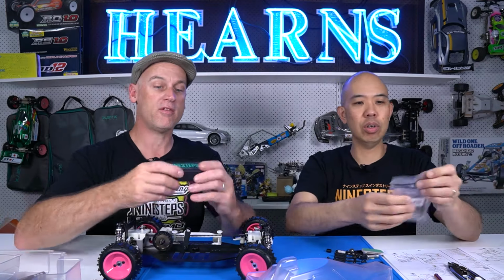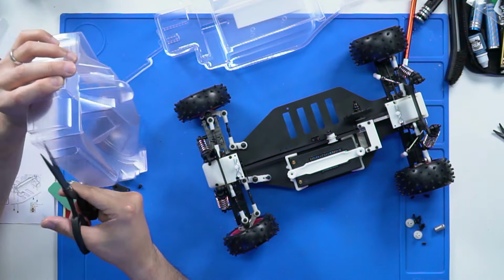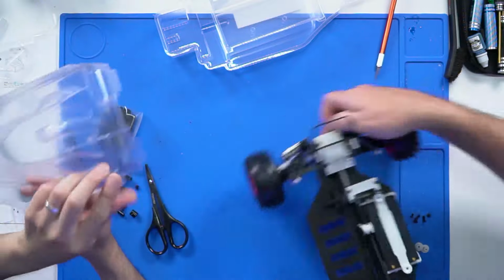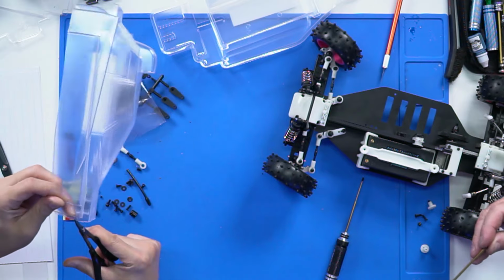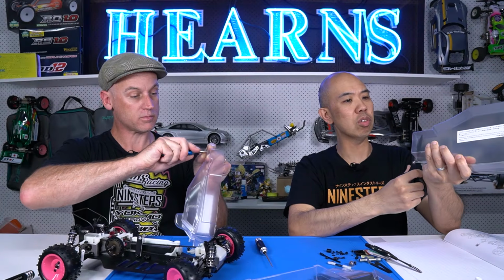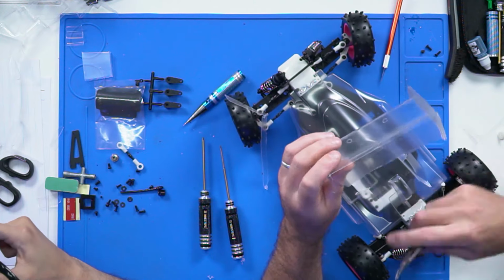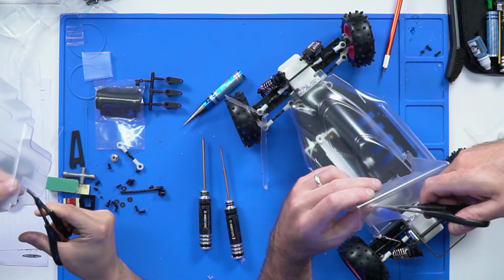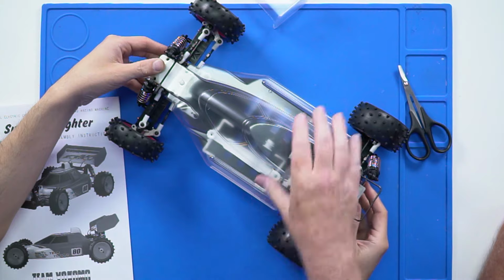🔥 Epic Yokomo YZ-870C Super Dog Fighter Project 🔥 Build Part 4 ヨコモ スーパードッグファイターの組立て 第四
Published 08 February 2024

BJ and Brett progress with the ultimate Yokomo YZ-870C Super Dog Fighter Project!

Welcome to Part 4 where the boys work on mounting the body and undertray.

YZ-870C Super Dog Fighter: https:// shorturl.at/cfgvA

The famous "YZ-870c Super Dogfighter" that dominated the glamorous off-road scene in the 1980s is back!

This chassis kit, which has captivated off-road fans around the world, faithfully reproduces the FRP chassis, 2-belt drive, double wishbone suspension, and other features that can be considered the originals of modern machines. The chassis kit also features a short size Li-Po battery holder and a gear differential so that it can be driven on circuits, etc. The main chassis has a slot for a 6-cell battery, the front and rear gear boxes are made of cast aluminum, and the wheels/tyres are 1.9inch.

Product packaging: Highly reproducible packaging reminiscent of 1987.

Main chassis: FRP main chassis has slots for sub-C size batteries, and thick/thin short LiPo batteries can also be installed.

Suspension arms and knuckles: The suspension arms are the same size as the original, and the front and rear knuckles are made of aluminum.

Bulkhead : The aluminum bulkhead is a faithful reproduction of the original model. Bulkhead cap and rod ends are also reproduced in milky white color.

Body, under cowl, and wing: The body, under cowl, and rear wing are all reproduced exactly as they were in the original model.

Shock Towers: The original FRP front and rear shock towers are reproduced as is.
Differential Gear and Main Gear: Front and rear gear differentials and slipper clutches are included as standard equipment to accommodate current power sources.

Shocks: The original anodized aluminum color is reproduced, and the adjustable nut system allows for a wide range of capacity settings.

Tyres and Wheels: Tire patterns, wheel colors and sizes are reproduced in their original dimensions.

1980年代のオフロードシーンを盛り上げた究極のオフロードマシンが復活します！

　旧くからのRCカーユーザーなら”スーパードッグファイター”というシャーシをご存じの方も多いことでしょう。現代のレーシングオフロードカーの基礎になったと言っても過言ではない洗練された設計で、各地のオフロードレースで圧倒的なスピードを誇った名車です。日本国内だけでなく、世界レベルのレースでも素晴らしい戦績を残し、世界中にファンがいることでも知られています。

　以前から熱烈なファンからの要望が多く、幾度となく製品化が検討されてきましたが、このたびついに復刻が実現することになりました。とはいえ当時の樹脂パーツ型は残っておらず、現存するマシンを採寸しながらの設計をしており、現状では2023年12月の発売を予定しています。販売予定価格は￥63,000(税別)となっています。

　パーツを新しく作り直すものの、できる限り当時の雰囲気を再現する設定となっています。現在のパワーソースでも走行ができるように、ギヤデフやスリッパークラッチ、Li-poバッテリー搭載などが採用されますが、Sub-Cサイズバッテリー用のスロット、ナチュラルカラーの樹脂製パーツ、アルミダイキャストの前後バルクヘッド、ハードアルマイトのアルミ製ショックなど、当時の雰囲気をそのまま感じられる構成となっています。

　ホイール・タイヤも当時のサイズである1.9インチが採用されていますが、ホイールハブをオプションパーツへ換装していただくことで、現行の2.2インチホイール・タイヤが装着できるようになります。その他にもいくつかのオプションパーツ販売を予定しており、復刻版と言えども走行して楽しめるような内容となっています。

■製品パッケージ
1987年当時に販売した製品を彷彿させる再現度の高いパッケージ。

■メインシャーシ
FRPメインシャーシはサブCサイズバッテリーの振り分けの搭載可能なバッテリースロットに加え、厚型/薄型ショートリポバッテリーも搭載可能としました。

■サスアーム及びナックル
オリジナルと同寸なサスアームに、前後共通ナックルはアルミ製のそのままに再現。

■バルクヘッド
アルミバルクヘッドは当時のモデルを忠実に再現。バルクヘッドキャップ、ロッドエンドも当時を再現した乳白色。

■ボディ・アンダーカウル・ウイング
ボディ、アンダーカウル、リヤウイングも当時のフォルムを完全再現。

■ショックタワー
オリジナルFRP前後ショックタワーもそのままに再現。

■デファレンシャルギヤ・メインギヤ
現状のパワーソースに対応できるように前後ギヤデフ及びスリッパークラッチを標準装備。

■ショック
オリジナルのアルマイトカラーを再現したショックはリニューアルしアジャストナット方式でキャパシティの広いセッティングが可能。

■タイヤ・ホイル
タイヤのパターン、ホイルカラーもサイズも当時のままの寸法で再現。

0:00 Intro
0:50 Cutting the body
8:58 Reaming body holes
9:00 Cutting the undertray
11:09 Cutting the wing
16:23 Hand over of the body to Tony Gray for painting
17:23 Outro

Sign up and let us know what you would like to see in the next videos. Newsletter pages/newsletter-signup Instagram Facebook Facebook The Hobbyman Twitter @hearnshobbies Twitch